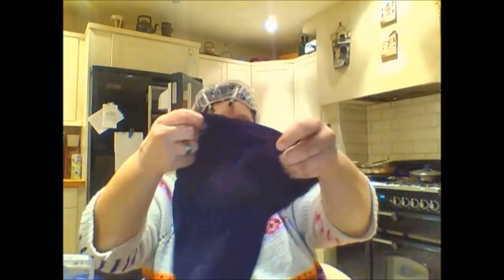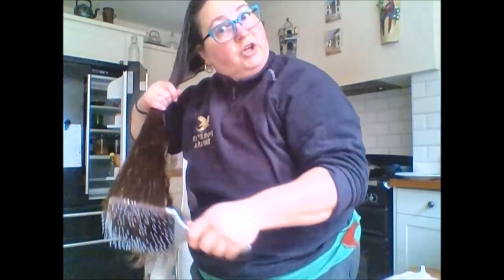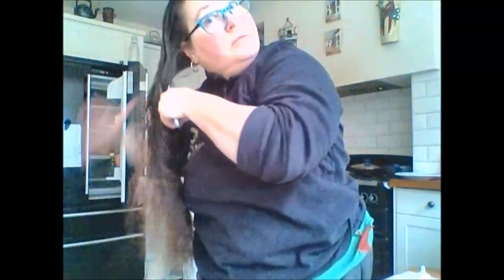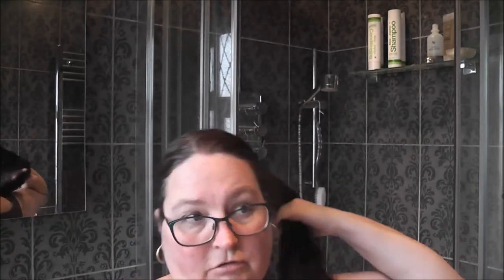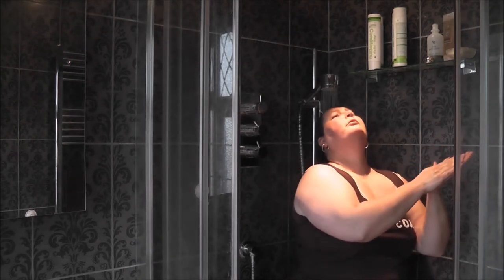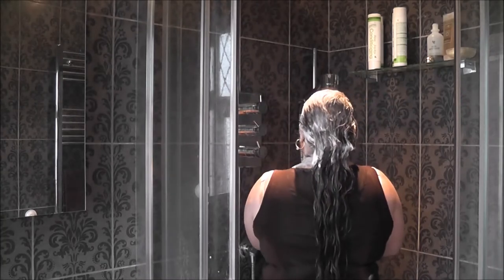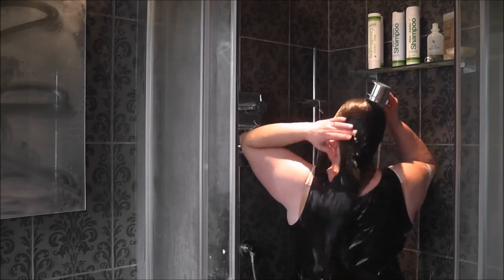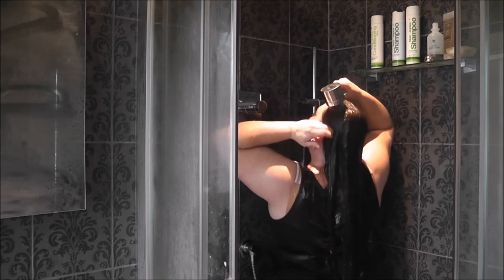How to do Deep Condition/Hair Oiling/Hair Washing & Brushing/How Ancestors Did It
This is a super long video a tutorial from start to finish.
Where I show all of theses steps above and some added tips in between.

The products to choose country use drop down on left upper corner.

No Suphates, No Parabens
Forever Aloe Jojoba Shampoo:
Forever Essential Oils Lavender, which imparts a soothing fragrance, to help hair shine, condition,moisturize and support the scalp. Aloe Vera, naturally supplies saponins which help create a gentle lather. Get ready to have manageable, strengthened, full-bodied hair.. Other ingredients: Rose hip oil, Jojoba seed oil

Jojoba has been treasured for its moisture boosting properties for centuries. Other ingredients are macadamia oil, olive oil, our own Lavender oil and sunflower seed oil a fabulous combo to help your hair and scalp stay moisturized.
This gives hair softer, shiner, more manageable properties but lightweight enough to be used as a leave-in conditioner without heavy build up.